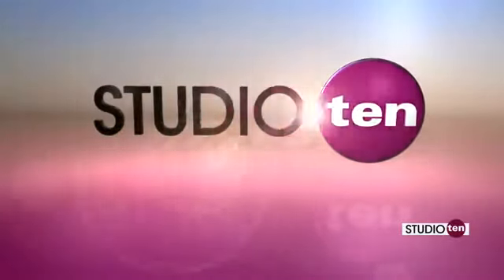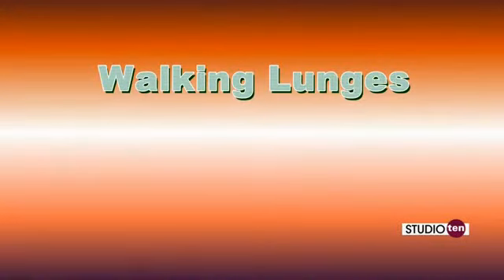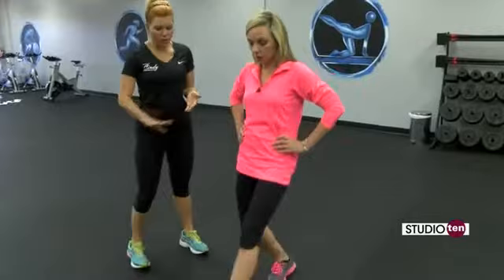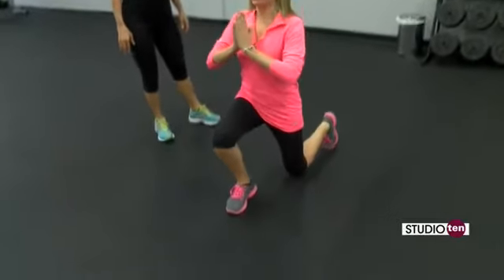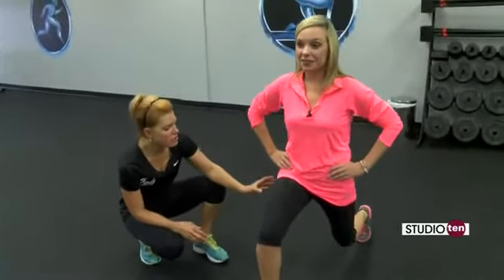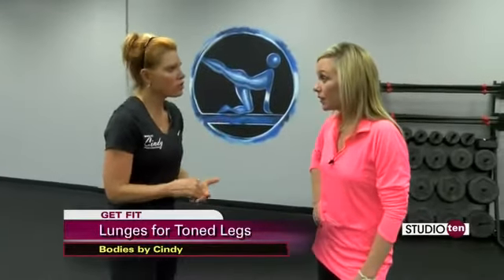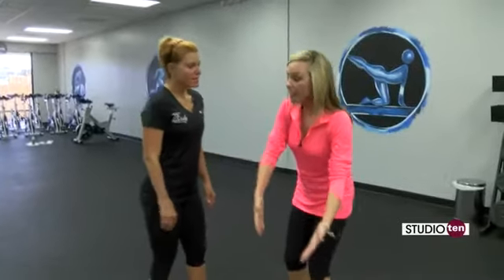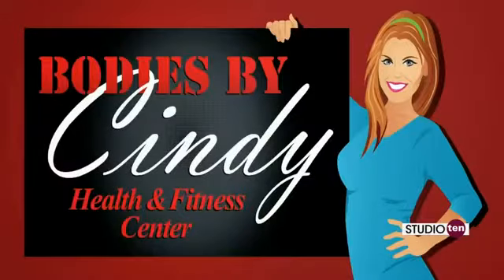Fat to Fit Workout with Cindy Lane Ross- Lunges for Toned Legs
4 different Lunge variations:

Walking Lunges
Alternating Stationary Lunge
Stationary Lunge
Reverse Lunge
Benefits of the Lunge:

Strengthen Your Buttocks and Legs
Improve Core Strength
Improve Hip Flexibility
Before taking on lunge varieties, such as lateral lunges and reverse lunges, learn to do the basic front lunge with proper form. Mastering proper form can provide optimal results and minimizes your risk of injuries. During front lunges, it’s essential that you lower straight down with your pelvis flexed forward and your back straight. Ensure that you step your foot far enough forward so that the middle of your front knee is directly above your ankle during the downward motion. Lower your hips until your knees are about 90 degrees bent and place your weight on the back two-thirds of your front foot during the exercise.